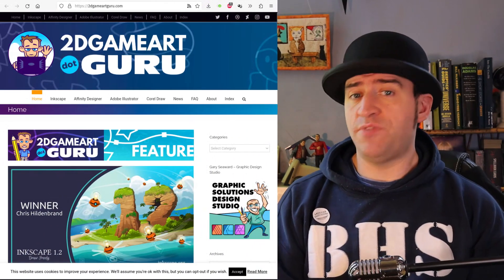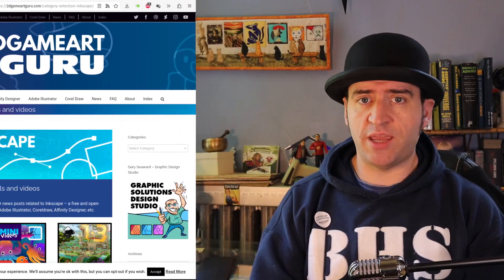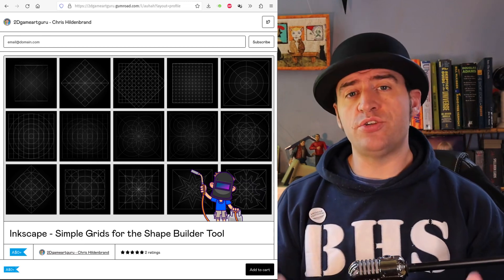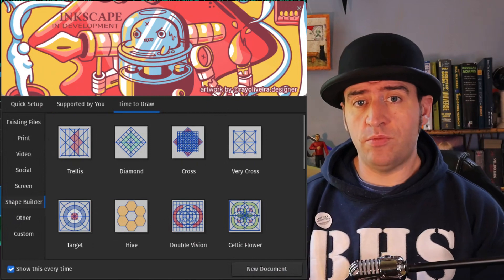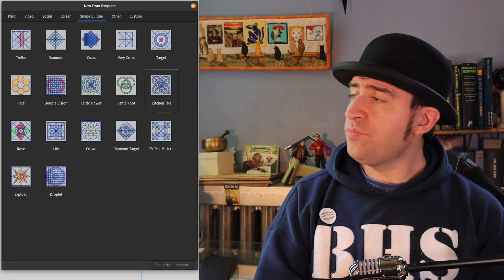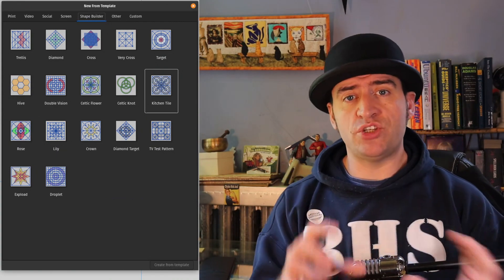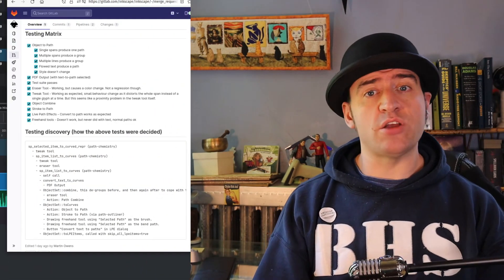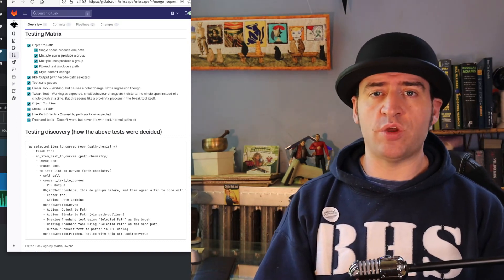Shape Builder Problems! - Inkscape Developer Update, May 6th 2023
This week we're looking at the shape builder tool and it's various geometric failures. I was busy with creating templates and testing, though I wasn't able to fix the problems with the geometries. Thankfully PBS came to the rescue and solved all of the known issues as well as making it a lot faster.

The only other issue was solving the text-to-path problems which caused overlapping glyphs when the stroke was large. Though I believe seperate glyphs also caused issues for many other processes too.